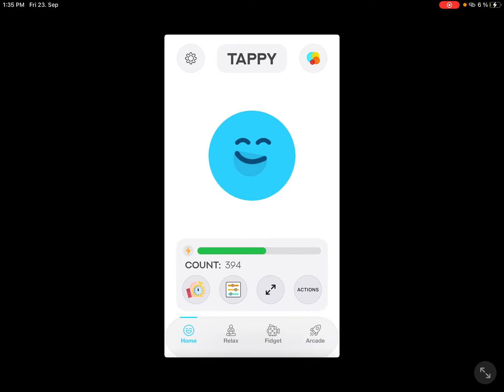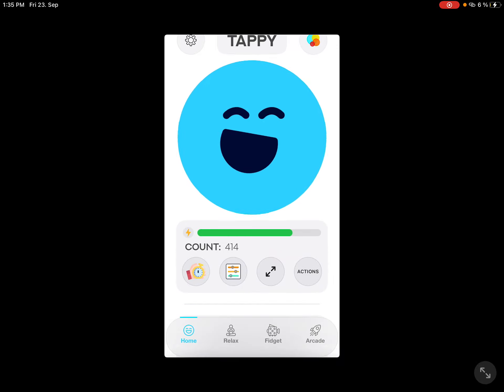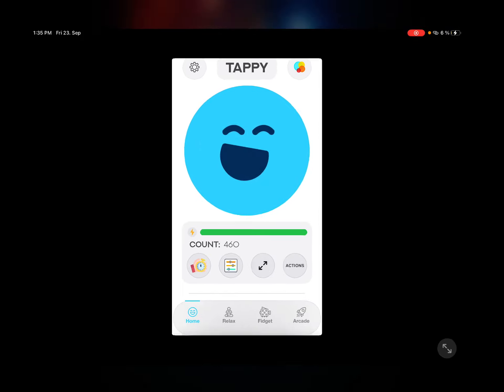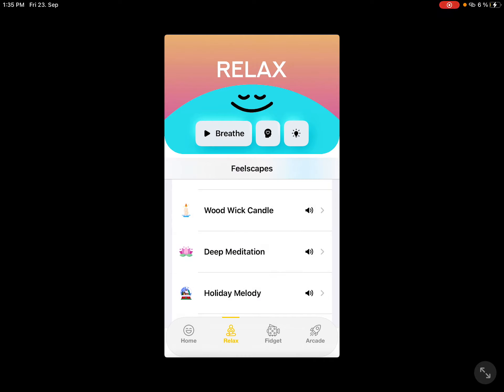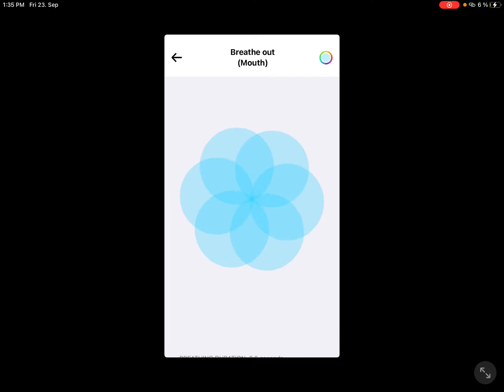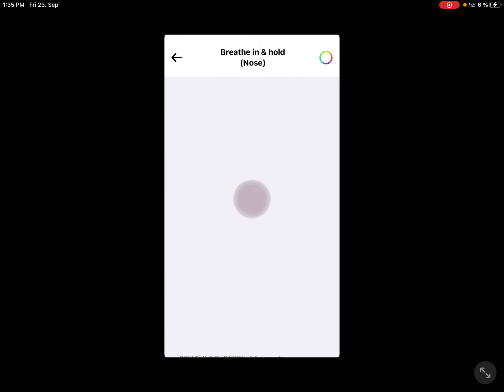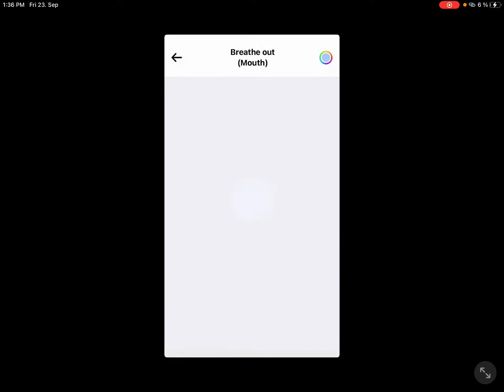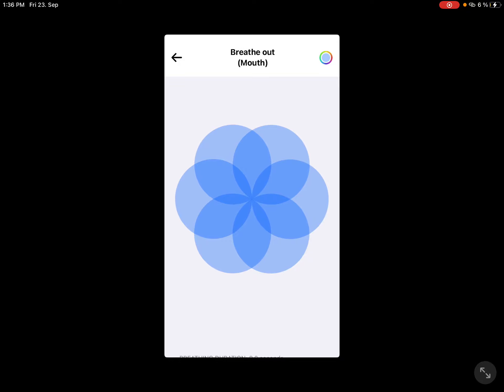Relaxing video sorry for the wait